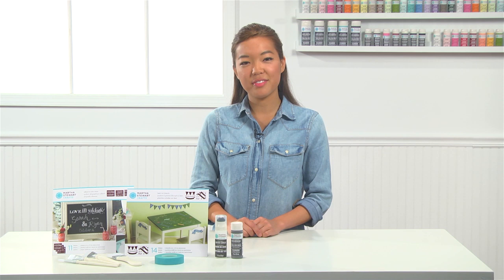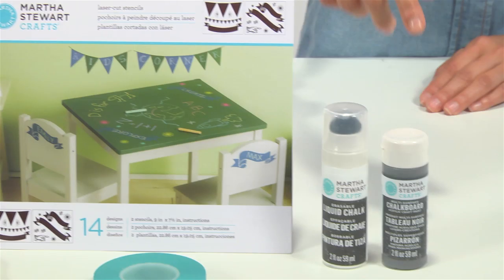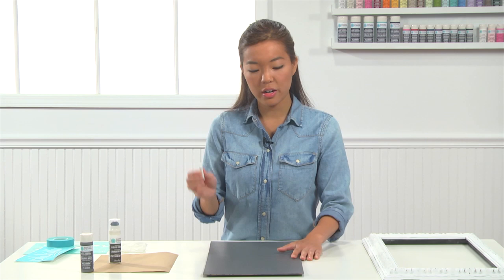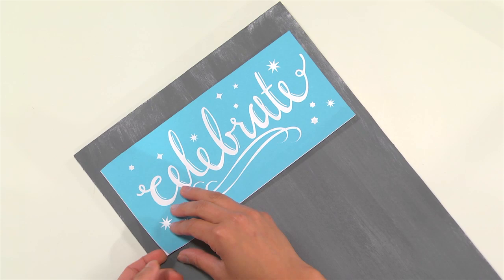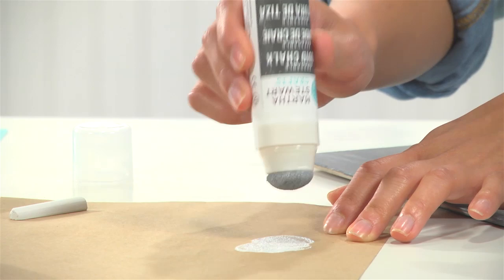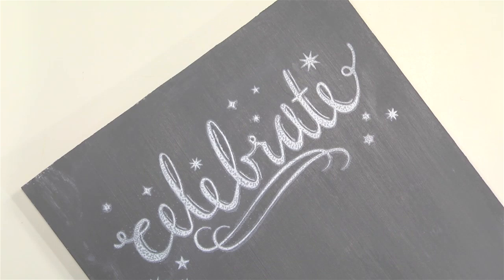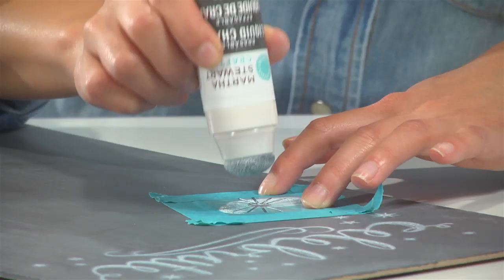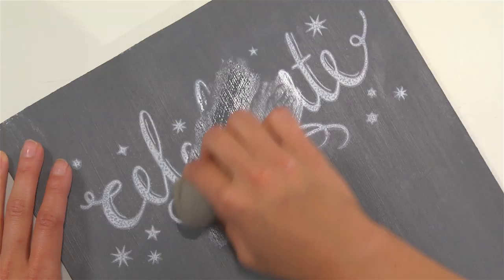How To Create Chalkboard Art With Martha Stewart Crafts® Chalkboard Paint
Learn how to create your own chalkboard art with Martha Stewart Crafts® Chalkboard Paint, Erasable Liquid Chalk, Silkscreens and Stencils! See how easy it is to get an incredible custom chalkboard art look at home.

for more information!